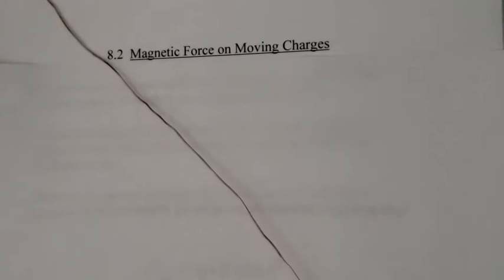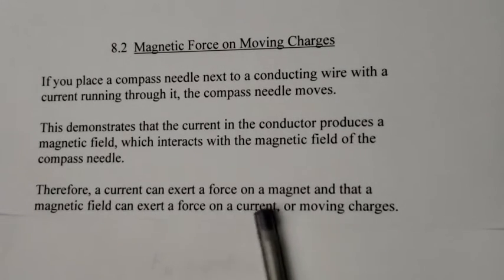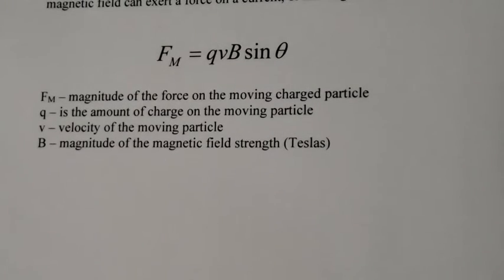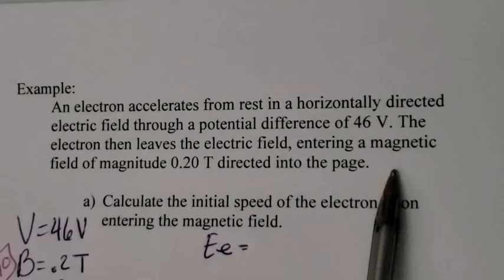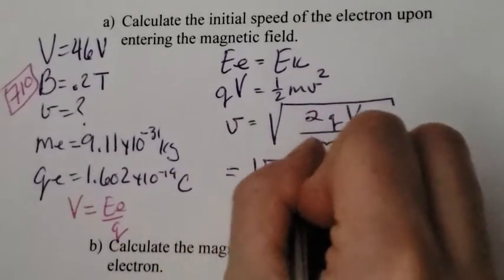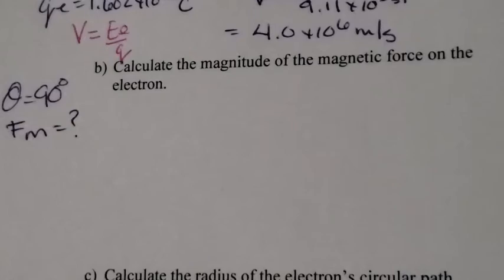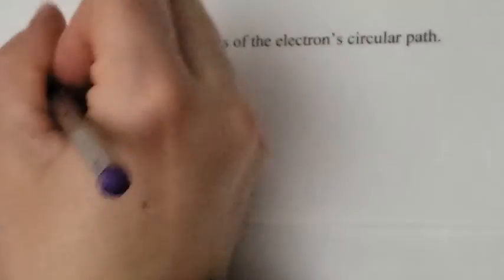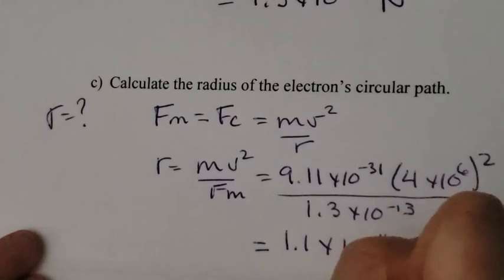Magnetic force on a charge